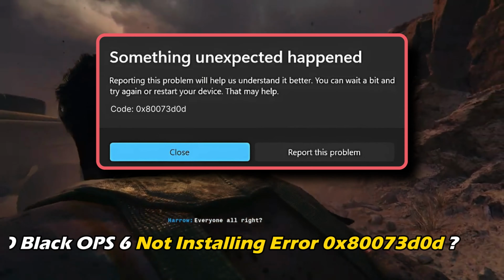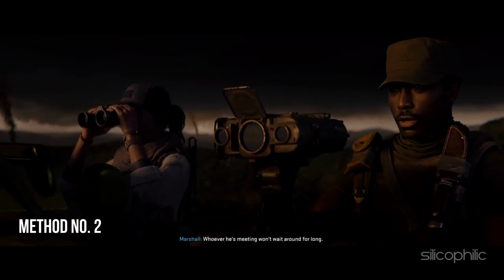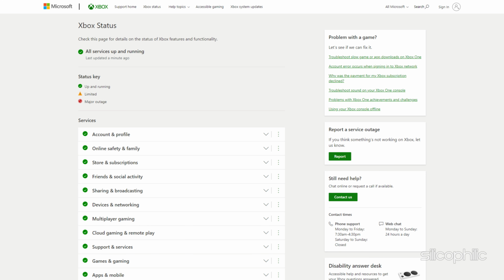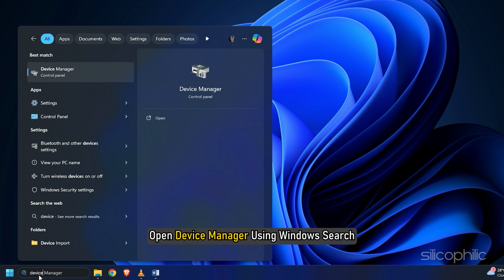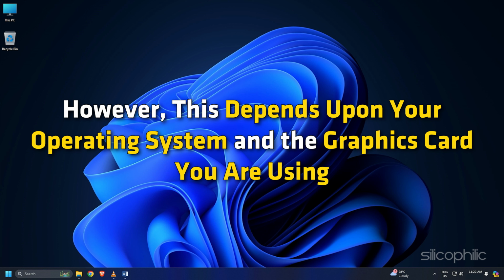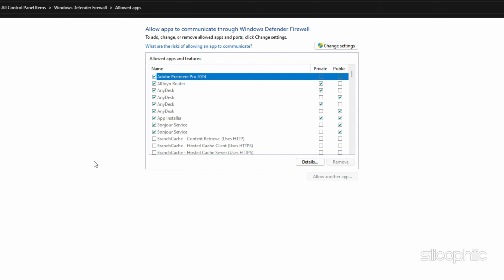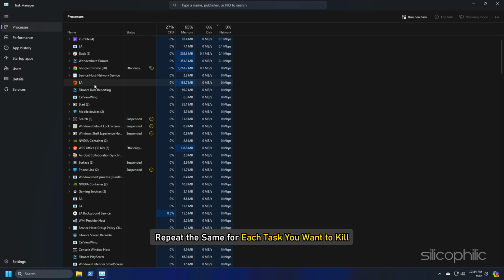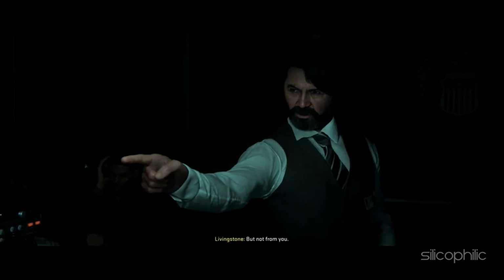Fix COD: BLACK OPS 6 Installing Error 0x80073d0d on Xbox App & Microsoft Store - Complete Guide!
Are you experiencing Call Of Duty Black Ops 6 Installing Error 0x80073d0d On Xbox App/Microsoft Store and the game is crashing on your PC?
To fix the Call of Duty: Black Ops 6 installing error 0x80073d0d on the Xbox App or Microsoft Store, try these troubleshooting steps:

The error code 0x80073d0d in Call of Duty: Black Ops 6 typically points to an installation or update issue, usually on the Xbox App or Microsoft Store. This error often indicates a problem with either corrupted files, permissions, or compatibility issues in the system environment where the game is being installed.

Key Causes of Error 0x80073d0d:
Corrupted or Incomplete Installation Files: The downloaded files for Black Ops 6 may have been corrupted, causing the Xbox App or Microsoft Store to halt the installation.
Cache or Temporary File Issues: Both the Microsoft Store and Xbox App use cached data that, if corrupted, can interfere with app installations.
Outdated Software or System Components: If your system or Xbox App isn’t fully updated, compatibility issues with the game can trigger this error.
Disk Space or Permissions Issues: Limited storage space or restrictive permissions can prevent the game from installing properly.
Conflicts with Security Software: Antivirus or firewall settings might block some installation processes.

Timestamps:
00:00 Intro
00:26 Method 1
00:57 Method 2
01:52 Method 3
02:14 Method 4
02:50 Method 5
04:46 Method 6
05:49 Method 7
06:32 Method 8

Commands:
devmgmt.msc
Get-AppxPackage gamingservices -allusers | remove-appxpackage -allusers
start ms-windows-store://pdp/?productid=9MWPM2CQNLHN